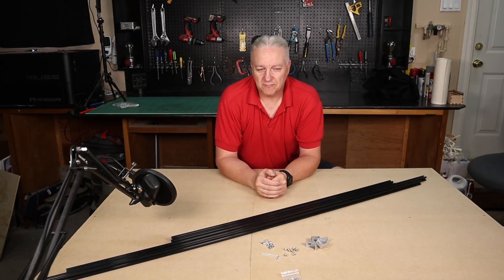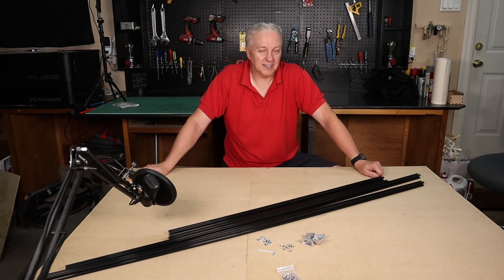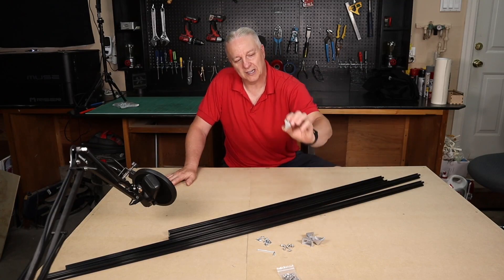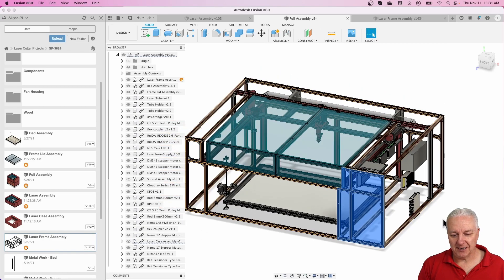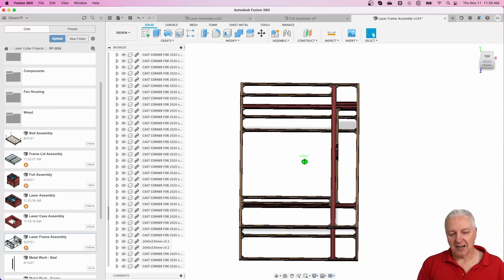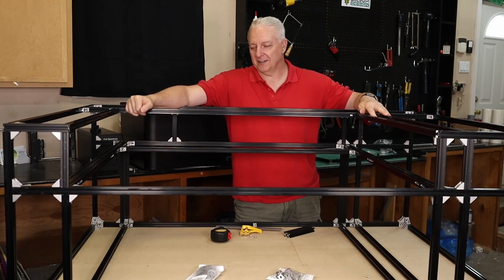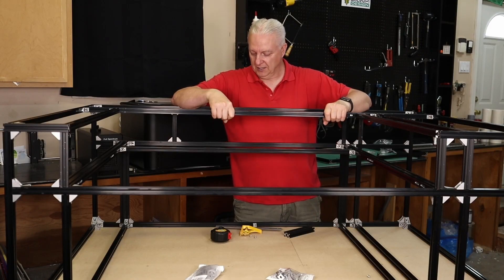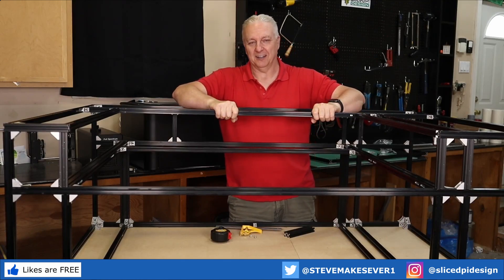What If You Could Build a High-Powered Laser at Home Right Now? Part 1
You can build your own laser if you are mechanically inclined and have have some basic assembly skills.  In this video series of videos I will show you what I did to create my own 90W CO2 laser that I use everyday for my large projects.

In part 1, I’ll discuss the justification for building your own laser and then show the design I crated from the ground up.  Finally I will start to assemble the framework for the laser.  All of the designs for this laser will be made available at a later date, free from my website.